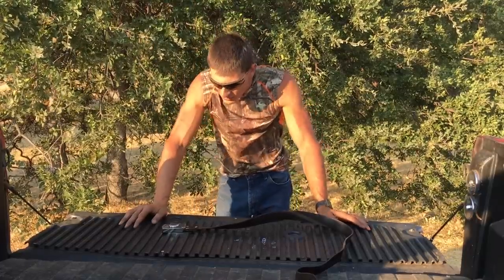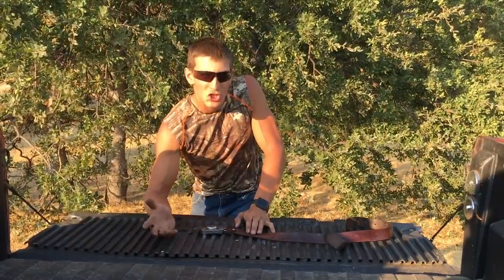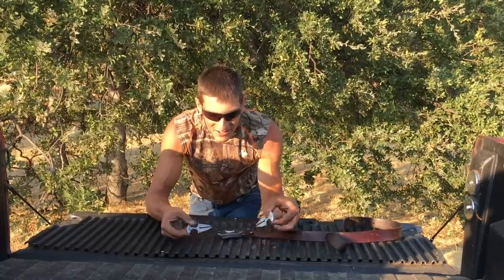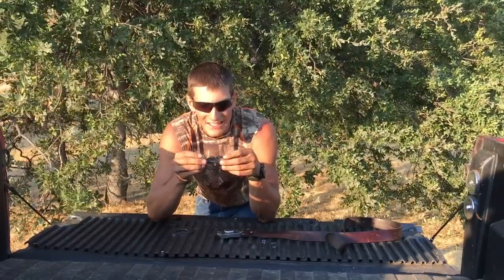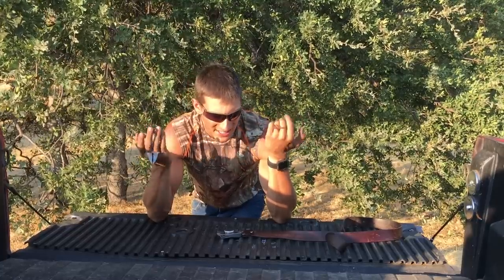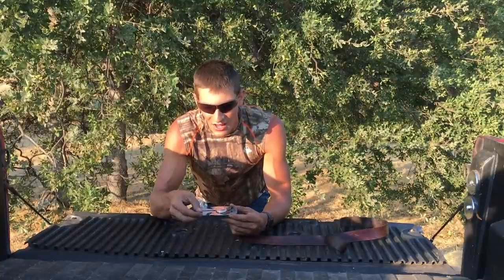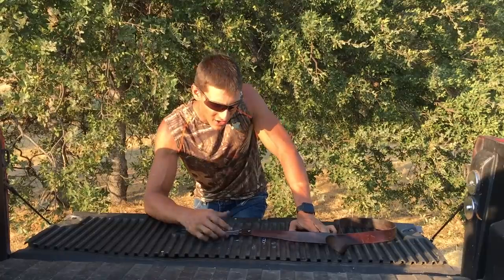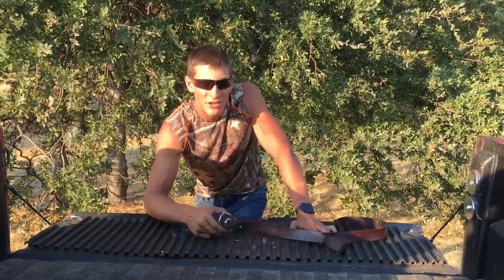BEST BELT BUCKLE KNIFE, I Guarantee You Have Not Seen One Like This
Belt Buckle Flask
Belt Buckle Lighter